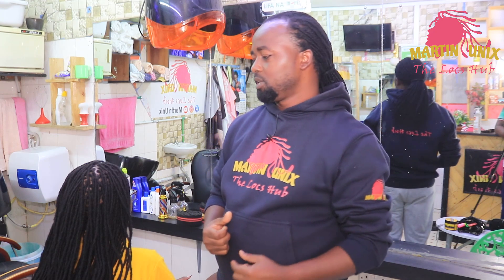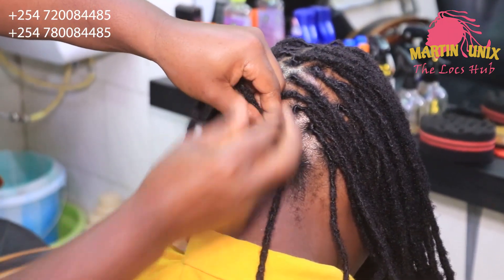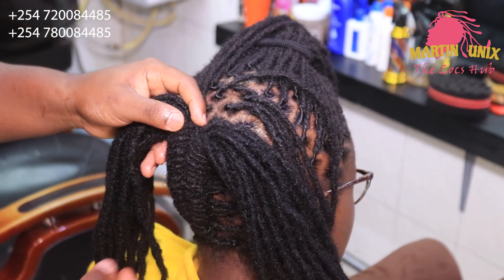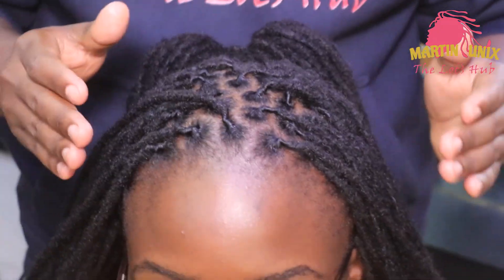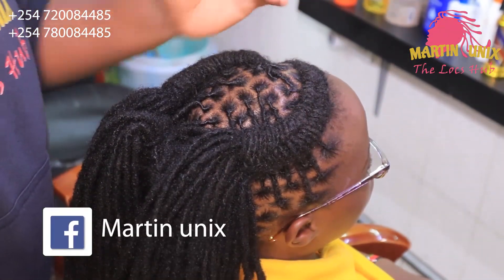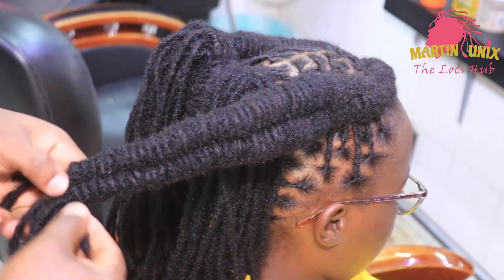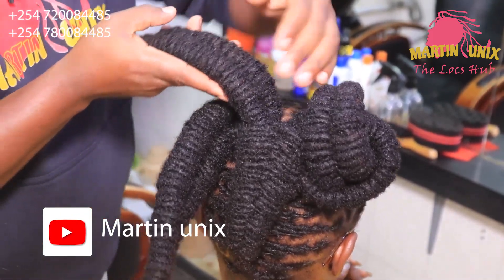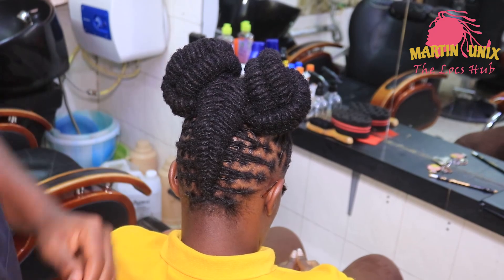Perfection / How to / Intensifying Fishtail Braid with Infinity Braid Space Buns on Locs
This is a Master Class on how to Perfect Distinctive look on locs . It`s Amazing dreadlocks style for women who like flaunting Fashions. Factors governing styling are well stipulated in this tutorial.
Learn how to style fishtail braid on dreads with infinity braid space buns for ultimate look.